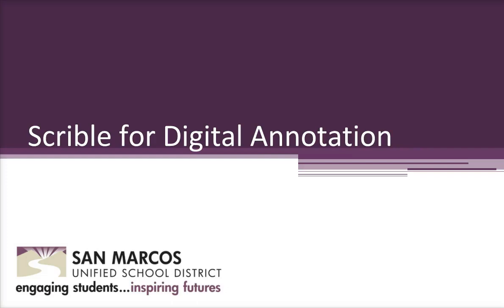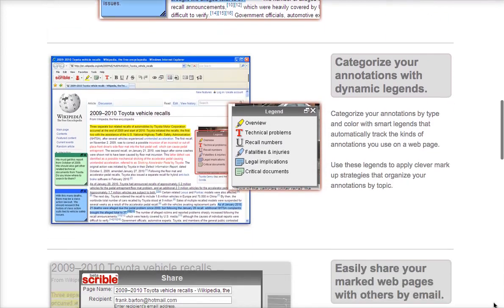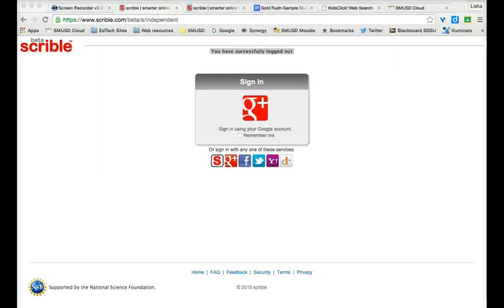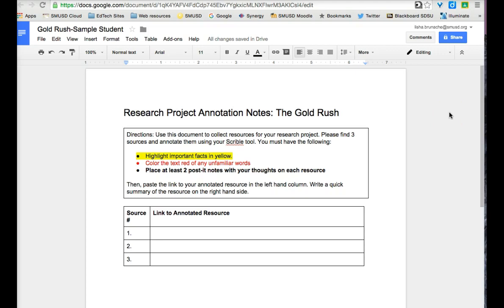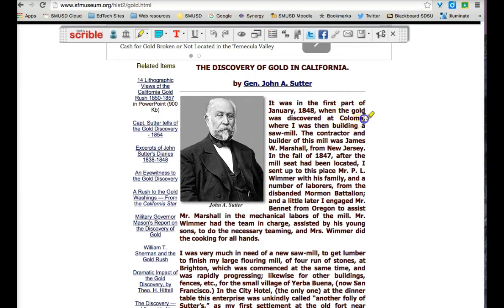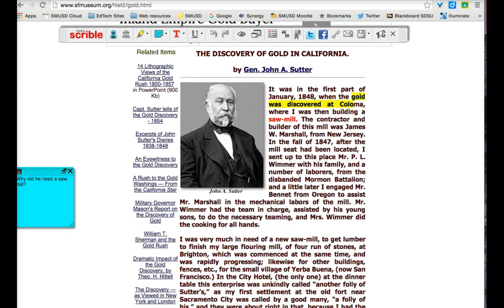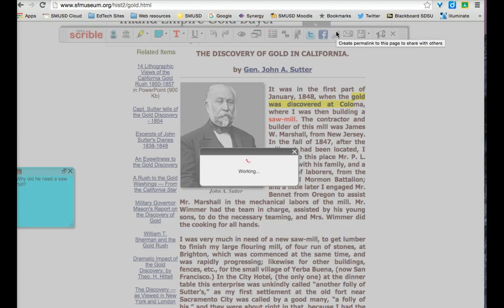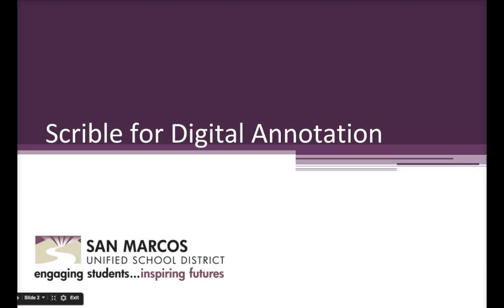Annotating with Scrible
This video introduces Scrible as a digital annotation tool. It details how to get started with Scrible and ideas for how students can use Scrible in the classroom.